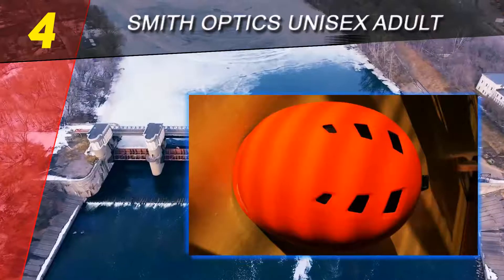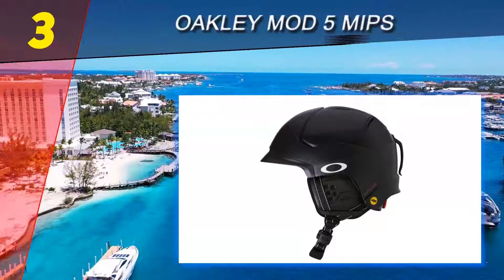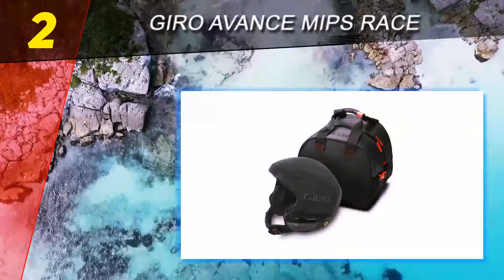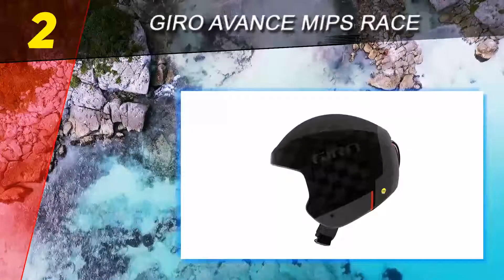5 Best Ski Helmets 2023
Here is the Updated Prices of the Best Ski Helmets in 2023!

Things that we mentioned in this video:
1. Smith Optics 2019 - B00UMB2TD8
2. Giro Avance MIPS Race - B01LBZDACW
3. Smith Optics Unisex Adult - B00UK9GPB4
4. Oakley Mod 5 MIPS - B01LT50GNK
5. Giro Ledge MIPS - B0100YZJR4